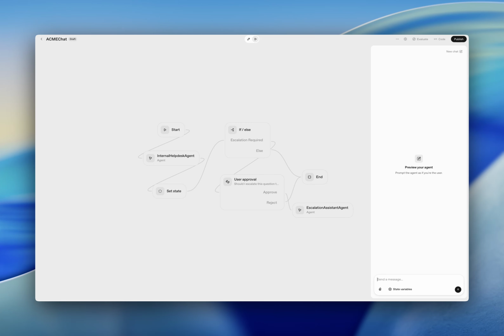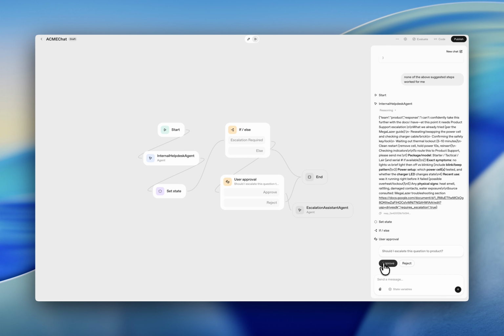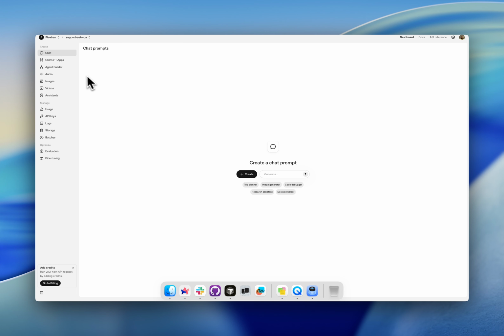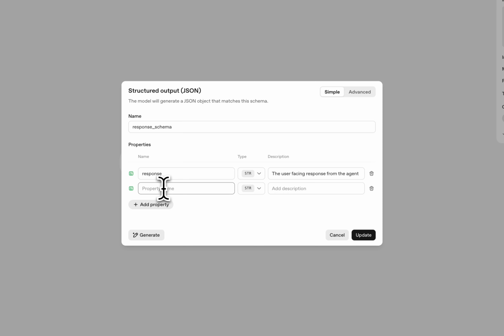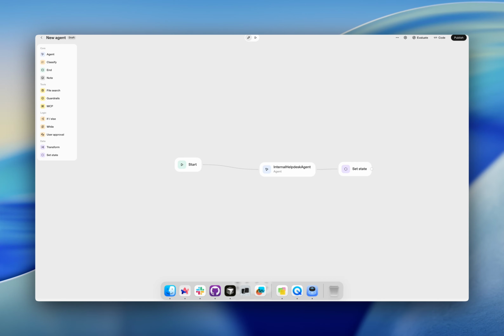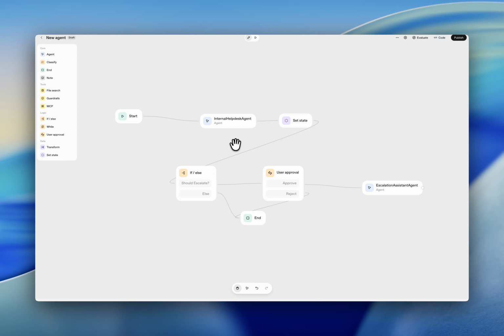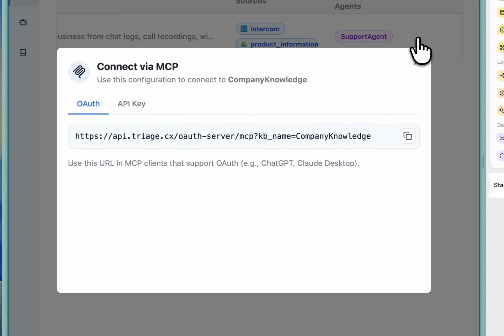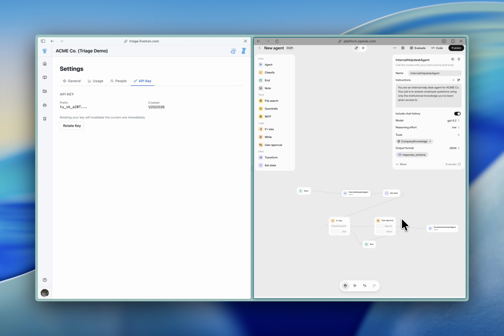Triage | Custom Agentic Workflow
Build a custom agentic workflow using Triage's Knowledge Base MCP server with OpenAI's Agent Builder.

In this video, I walk through how to create a support agent that answers questions using documentation from your company's internal systems and routes conversations to the right team.